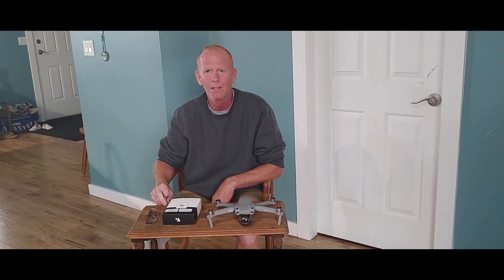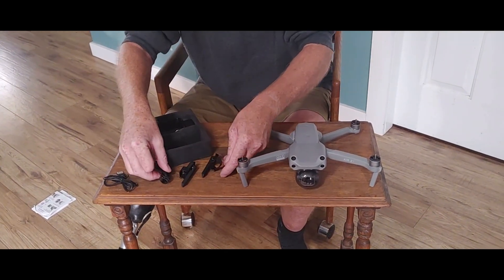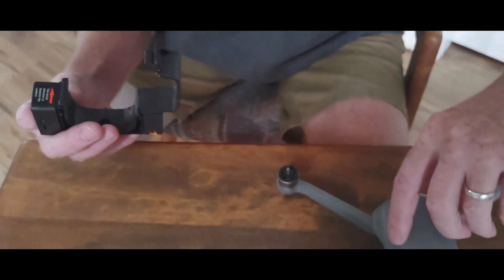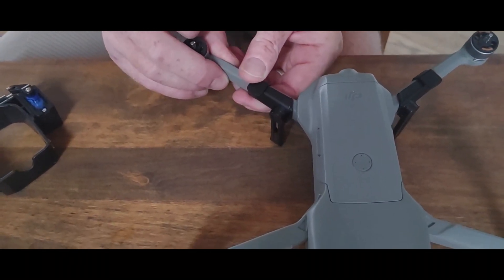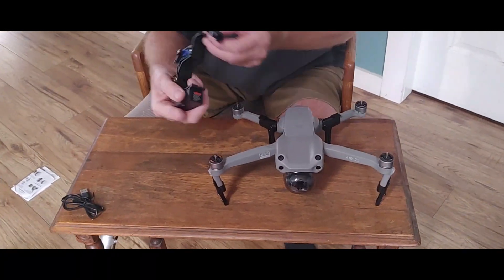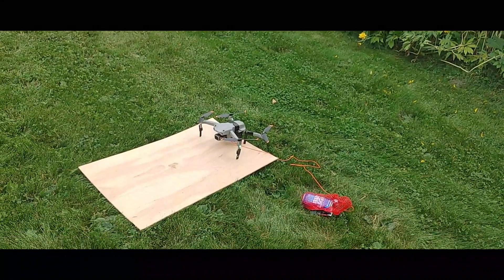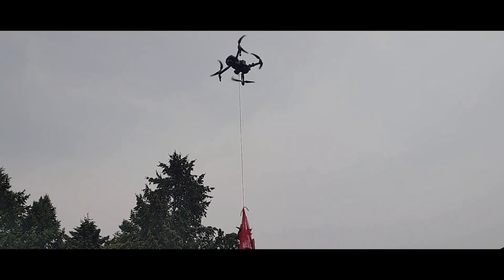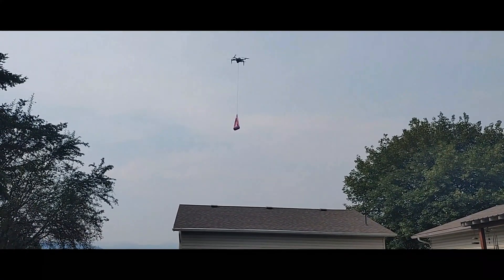Hanatora Air Drop System with a DJI AIR 2S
Hanatora Air Drop System - unboxing, setup and testing using DJI AIR 2S.
Can it carry a can of beer?? Let's find out.